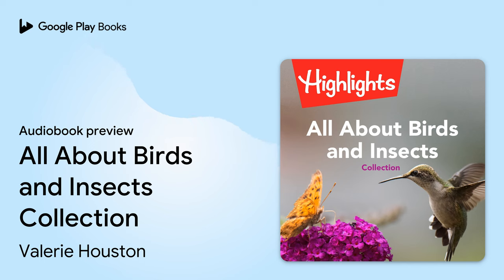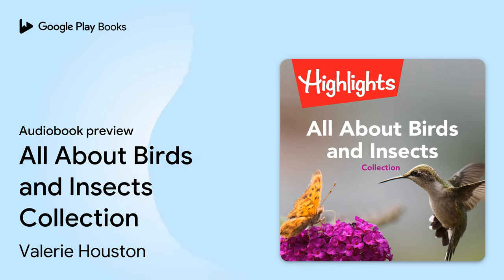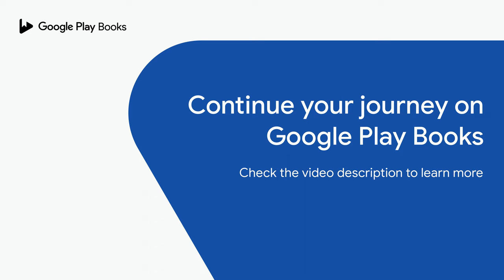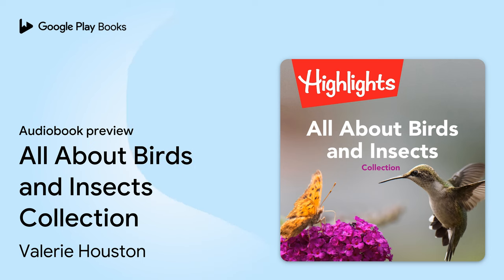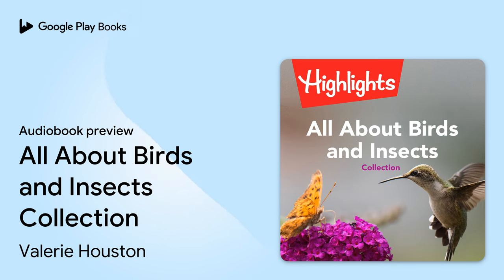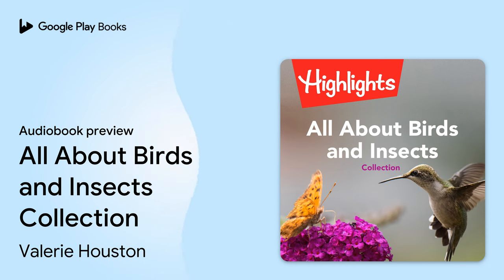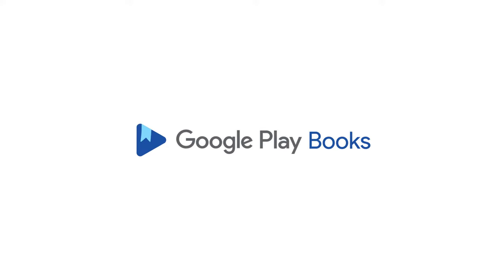All About Birds and Insects Collection by Valerie Houston · Audiobook preview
All About Birds and Insects Collection
Authored by Valerie Houston, Highlights for Children
Narrated by various narrators

0:00 Intro
0:03
3:02
5:03 Outro

BOOK DESCRIPTION

Listen and relive the exciting tales from Highlights, now on audio! Learn why hummingbirds are called “nature’s top athlete” and about colorful jumping spiders’ ability to jump, along with other stories about birds and insects.

Stories include: A New Look at Hummingbirds by Jack Myers, Ph.D., A Peep Inside a Hatchery by Lisa Amstutz, Birds That Flock to Fires by Sneed Collard III, Bringing Back the Bluebirds by Brett Mahoney, Bug-zilla on the Hunt by Mary Meinking, Chatty Birds by Stephanie Logue, Emme Loves Bees by Jane Resides, Flying Copycats by Patricia M. Newman, Hanging by a Thread by Sharon T. Pochron, Ph.D., Jumping Spiders by Bryan Reynolds, and more!

Highlights for Children is a global media brand dedicated to helping children become their best selves by publishing content and creating experiences that engage, delight, and foster joyful learning.

AUDIOBOOK DETAILS

Language: English
Publisher: Highlights for Children
Published on: October 6, 2020
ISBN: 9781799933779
Duration: 4 hr, 17 min
Genres: Juvenile Nonfiction / Science & Nature / General